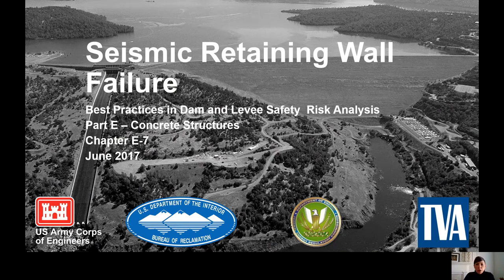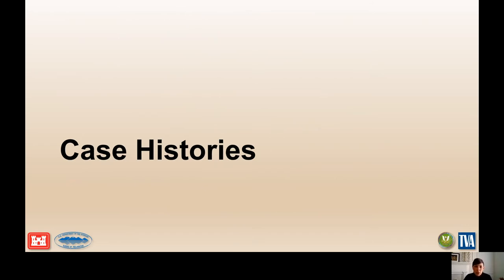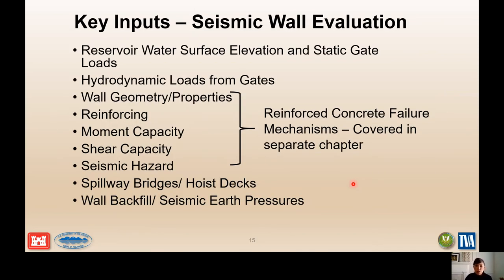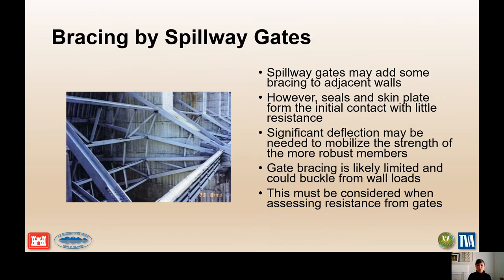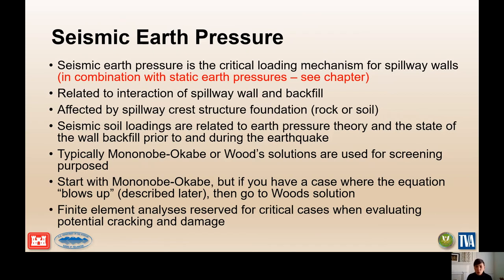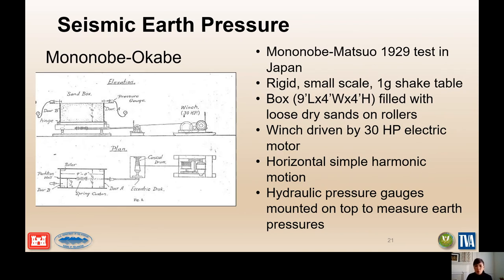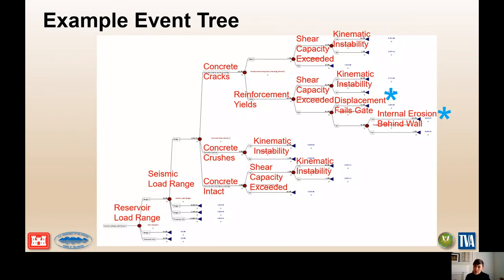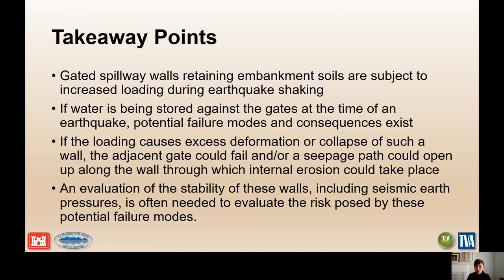DLS 104 E 7 Seismic Retaining Wall Failure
DLS 104, Best Practices E 7 Seismic Retaining Wall Failure